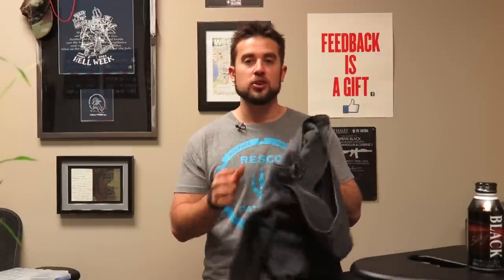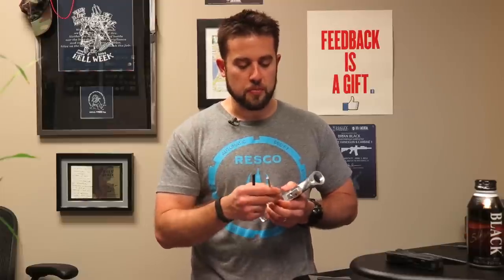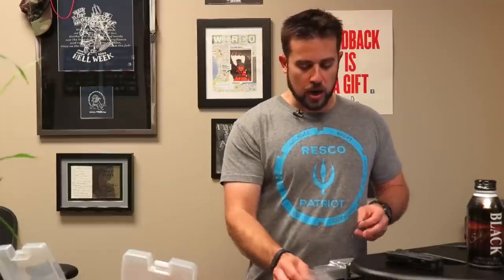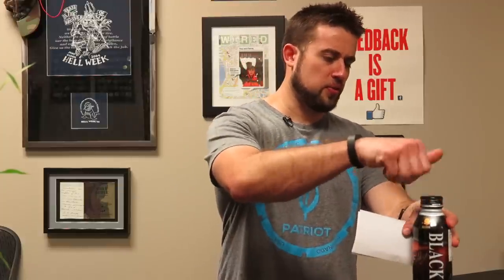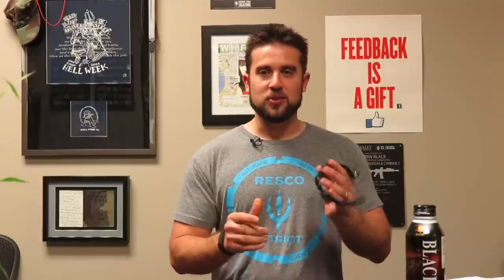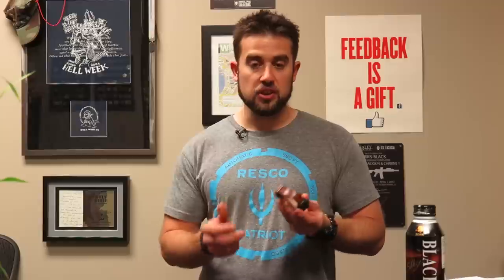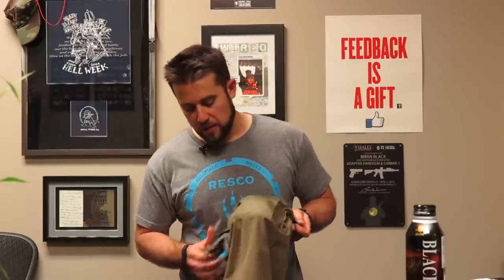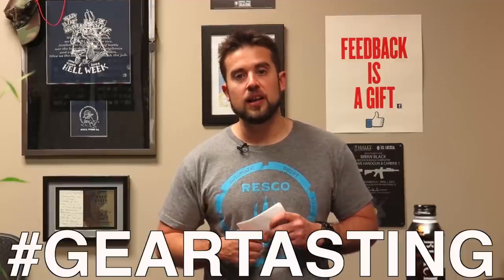Gear Tasting Episode 08: Watches, Knee Pads and Emergency Rappelling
In this episode, Bryan showcases some new products from Arc’teryx LEAF and Oni Gear Industries and answers a few questions over coffee. His watch collection makes an appearance and he discusses how it came to be.